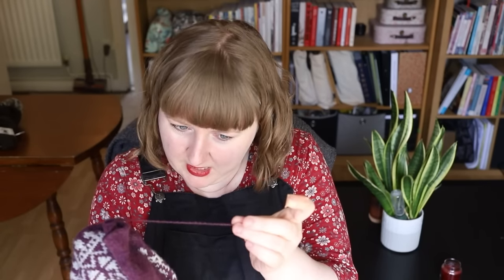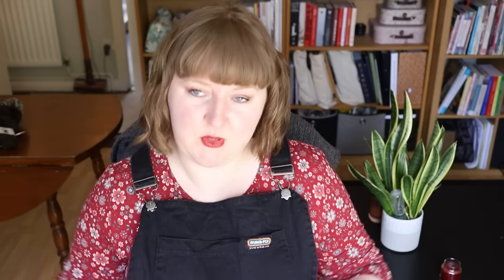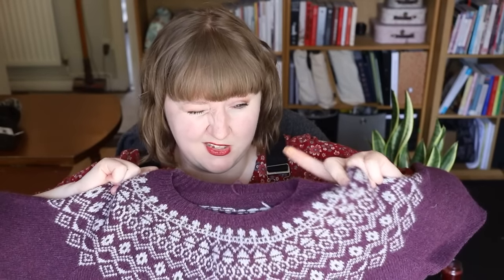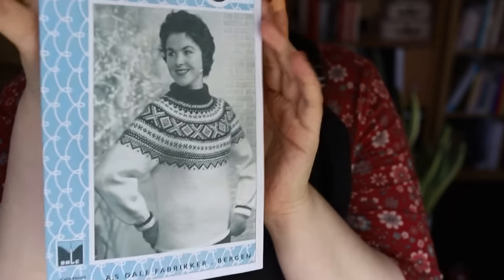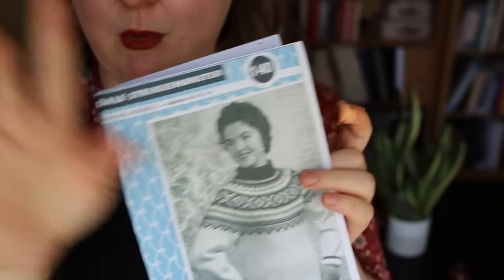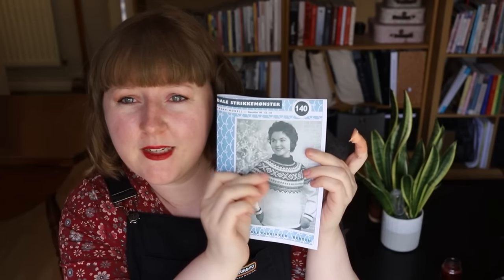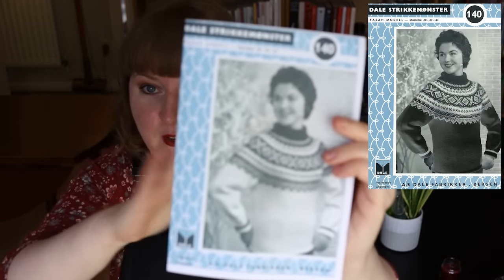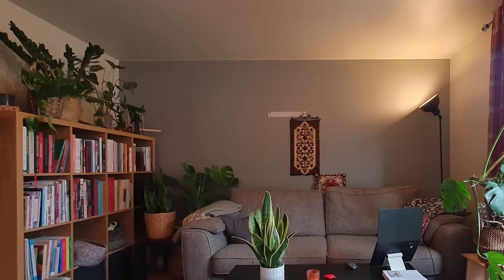Skeindeer Knits Ep. 178: Loud trains, planes and helicopters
FOS: FINISHED OBJECT(S):
Azor by Orlane Sucche

WIPS: WORK(S) IN PROGRESS:
Dale Fasan Modell 140 (Cortina yoke)

ACQUISITIONS:
Hillesvåg Forgarn